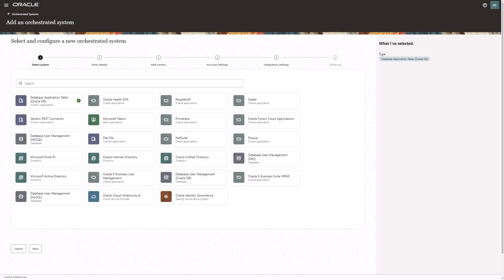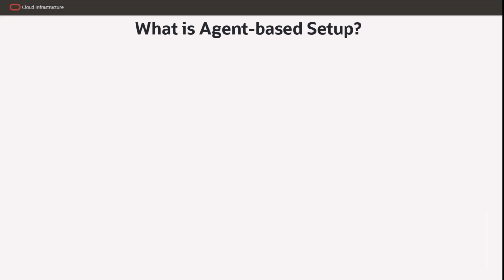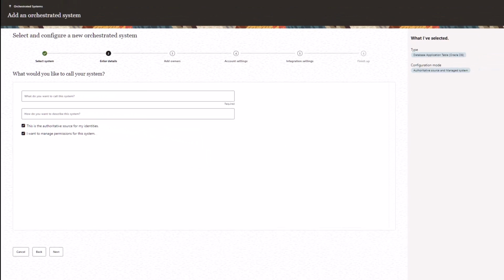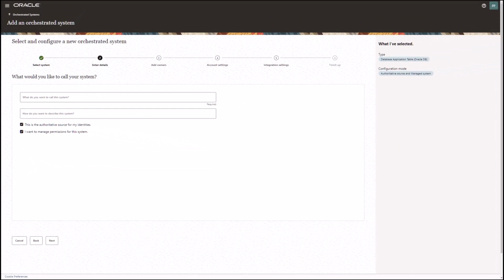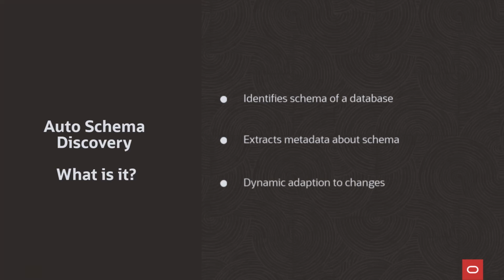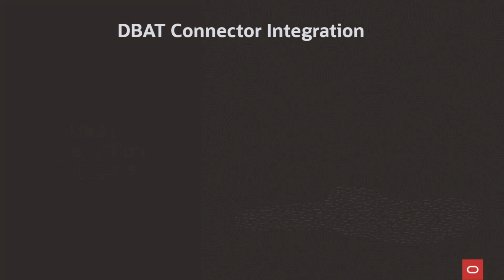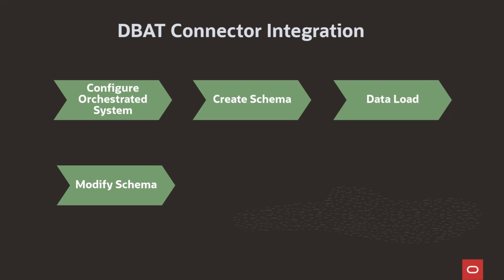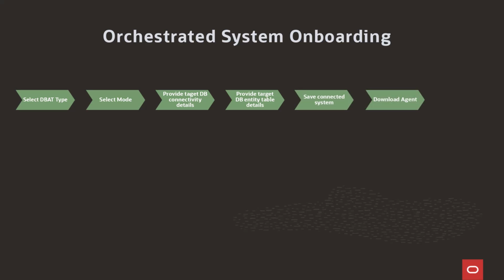Overview of Database Application Tables Connector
In this video tutorial, you will learn how Database Application Tables (Oracle) Connector helps enterprises integrate with Database-driven custom applications with Oracle Access Governance.